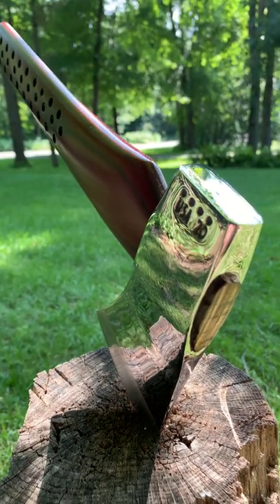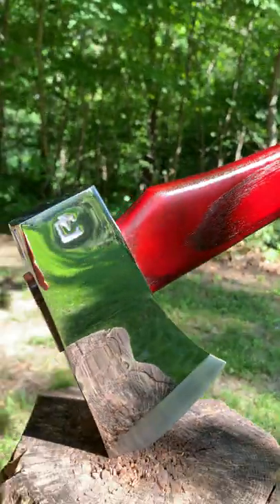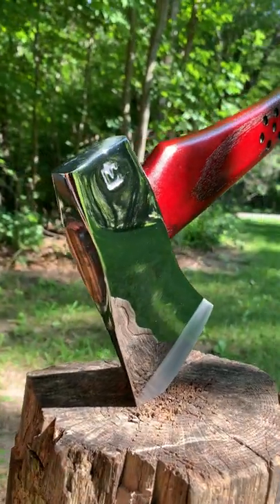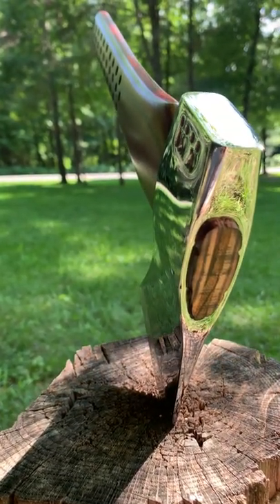Silver Fox on a 14” Throwing handle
Polished Council Tool Flying Fox I call the Silver Fox with the V.A.R StikTrik thrown grind and custom 14 handle with my Grip Dimples.